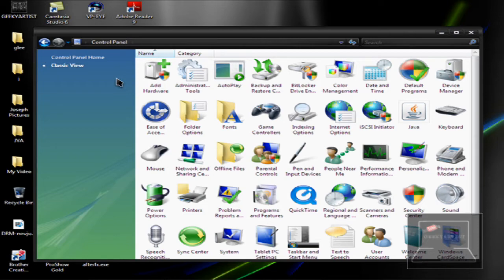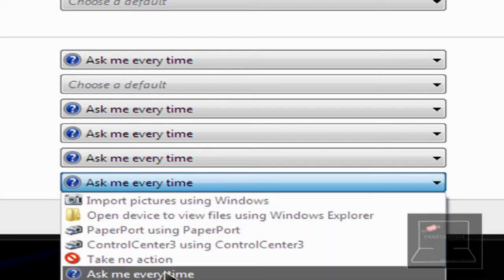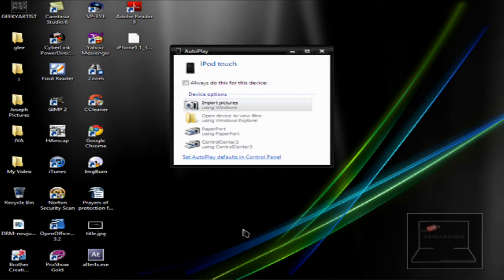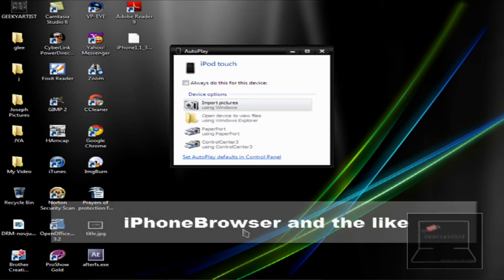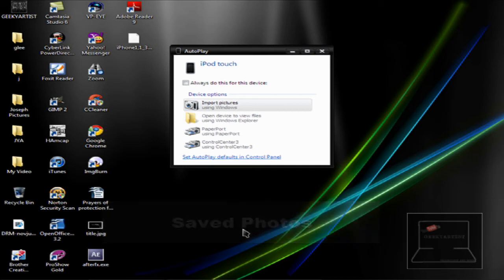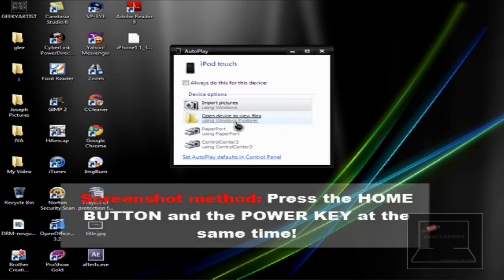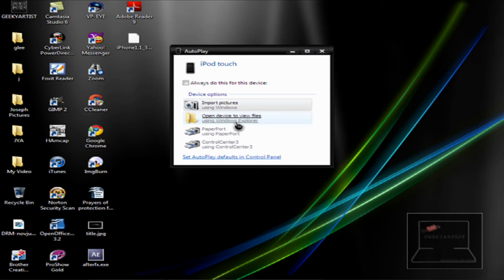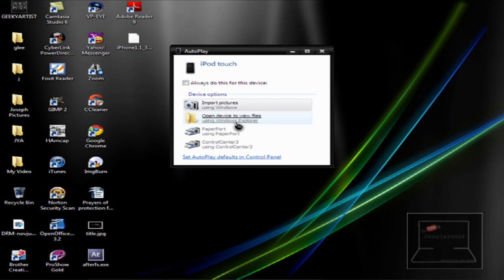Transfer iTouch/iPhone Screenshots to PC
Tip on how to make Windows recognize your Apple devices in accessing screenshots/saved photos